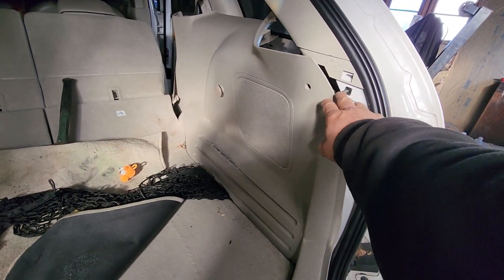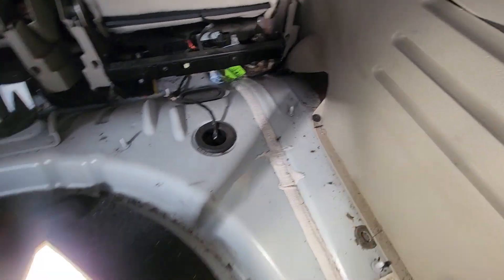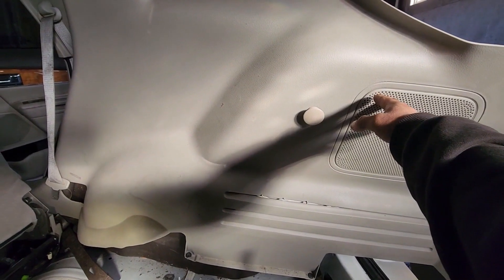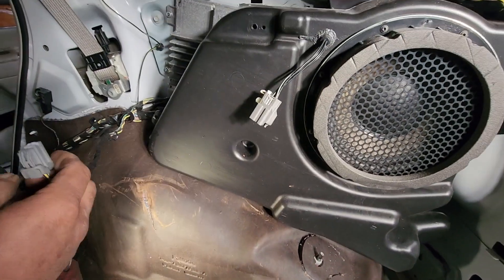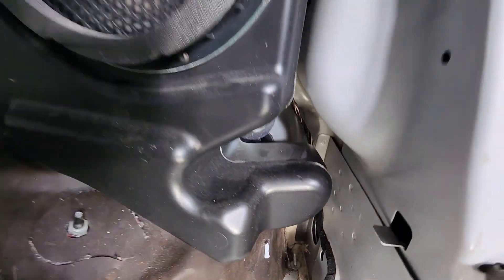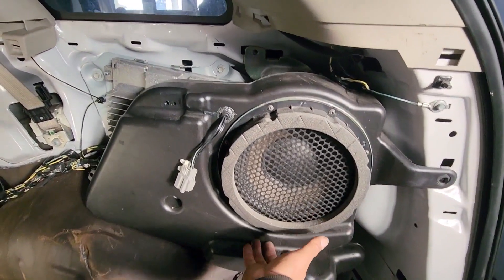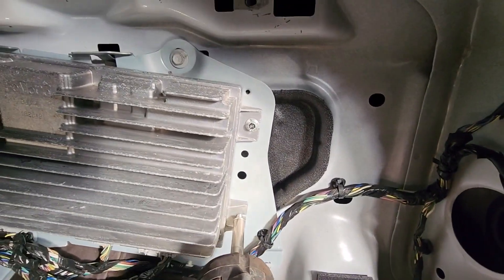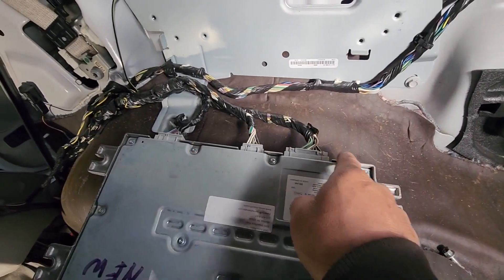how to remove amplifier. 2011-2015 Lincoln mkx